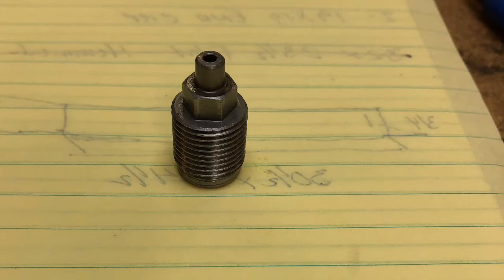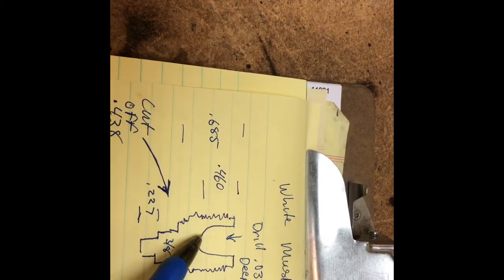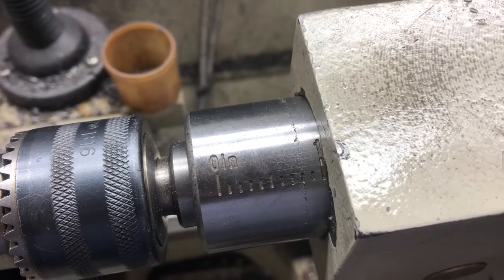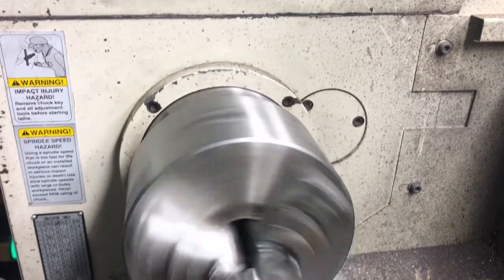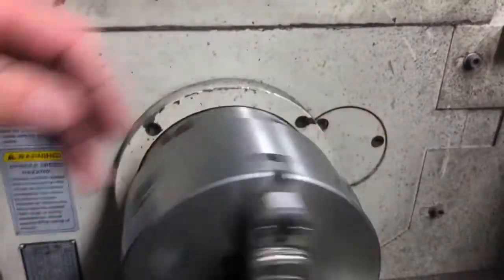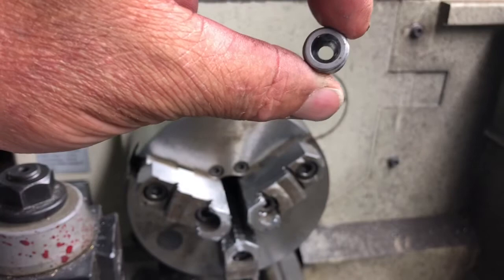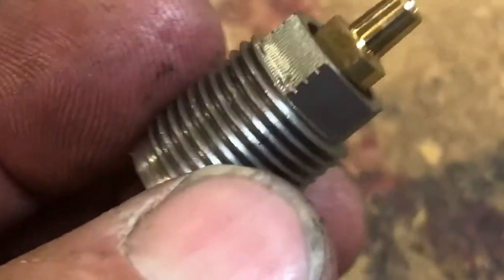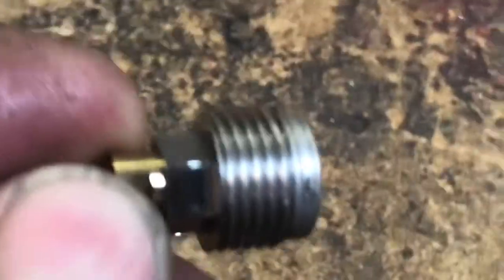White Breech Plug Modification